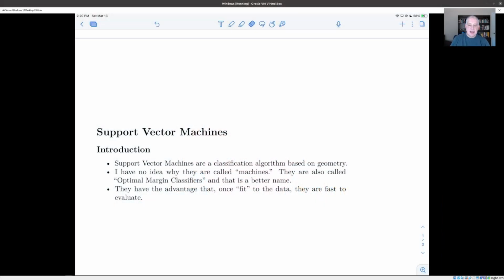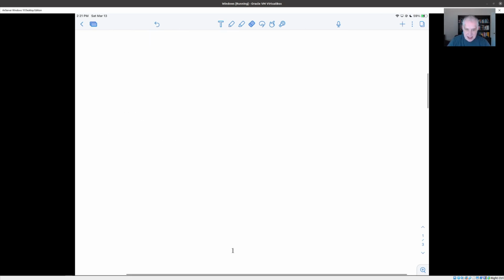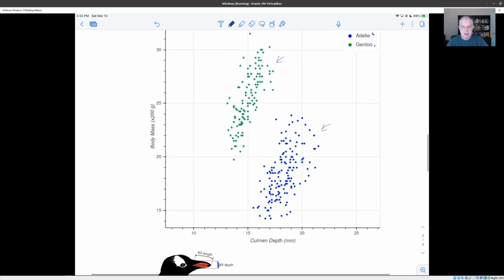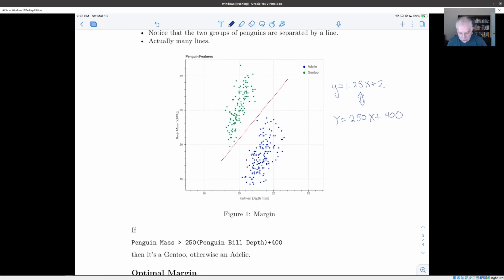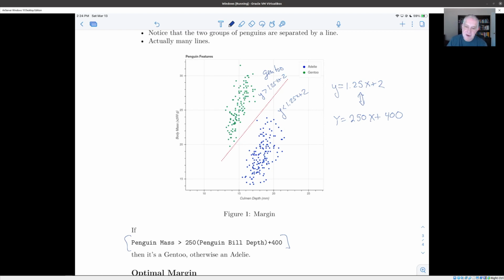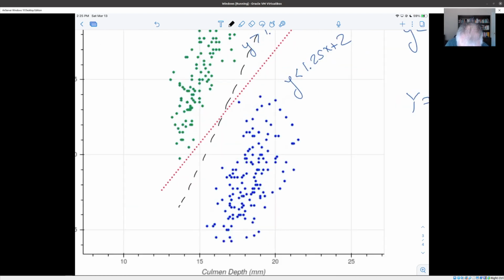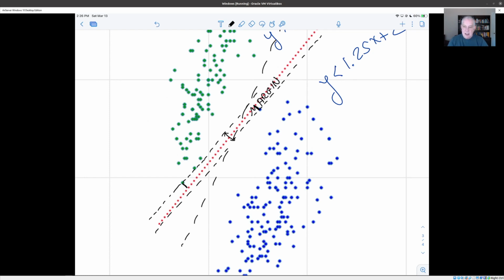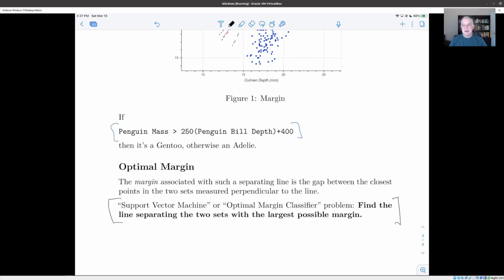Support Vector Machines - Introduction